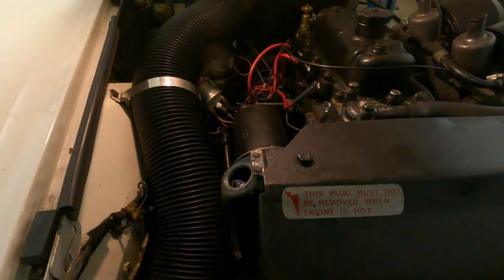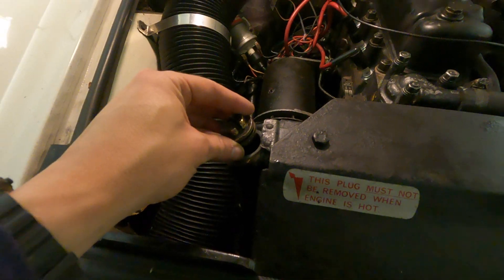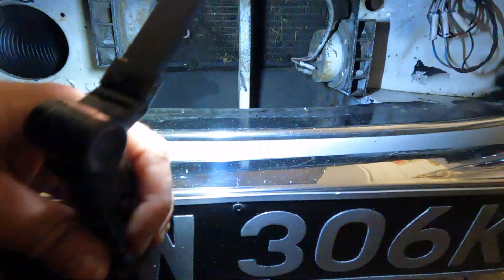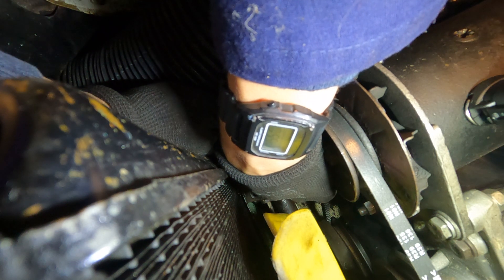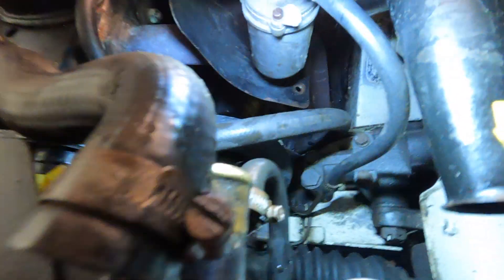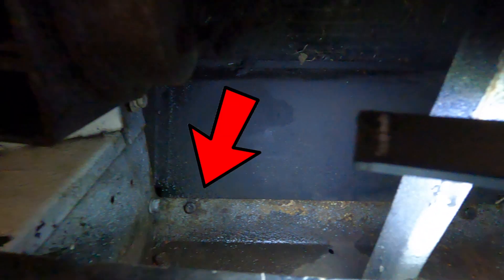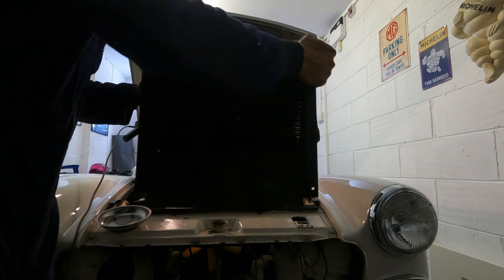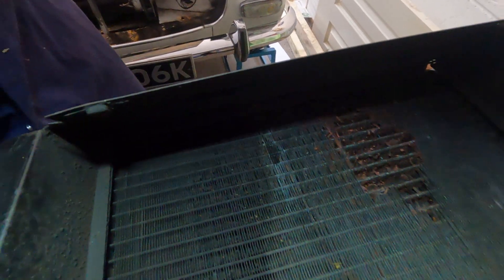How to remove MG Midget Radiator And Flush Coolant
So after checking Margos radiator level I accidentally snapped the soldered threaded nut from the filler cap out of the radiator. BRILLIANT!

So in this video, I have to go about fixing it. This means removing the grill, flushing the coolant, and removing the radiator to allow for fixing it. Then replacing all the hoses and gasket etc and hoping to the universe that it works!

Big love from Brizzle

Andy